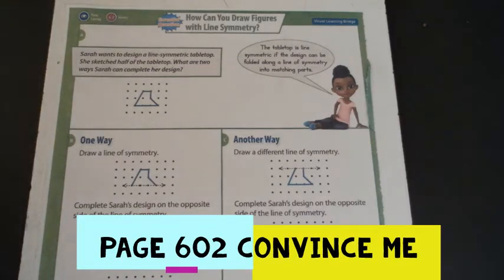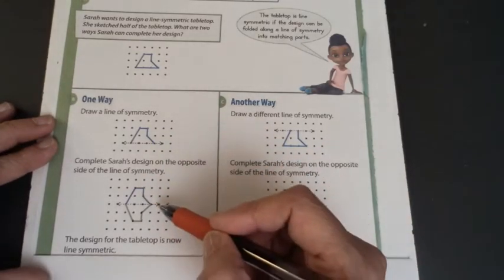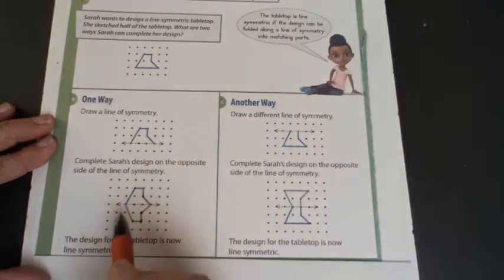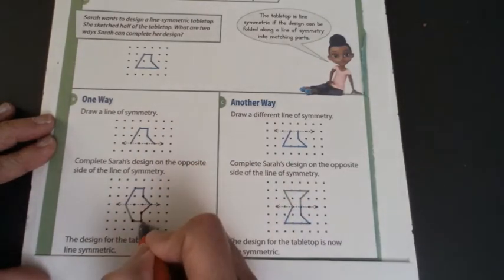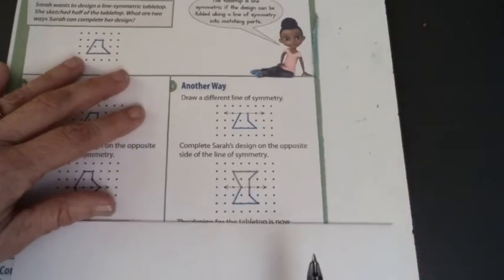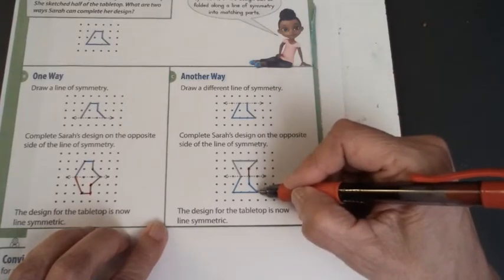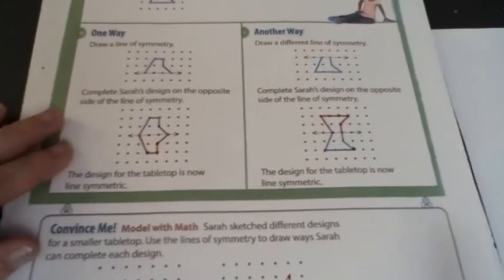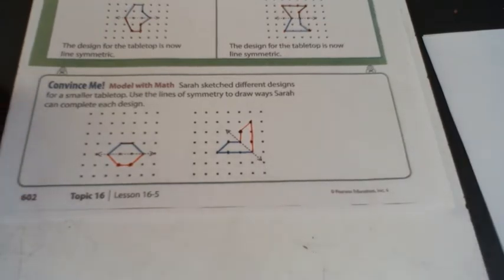Page 602 Convince Me